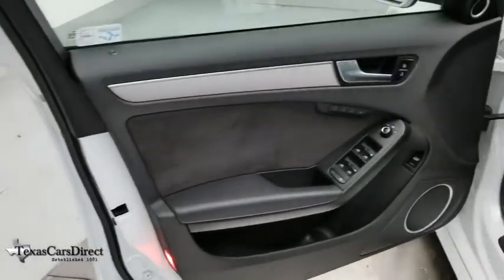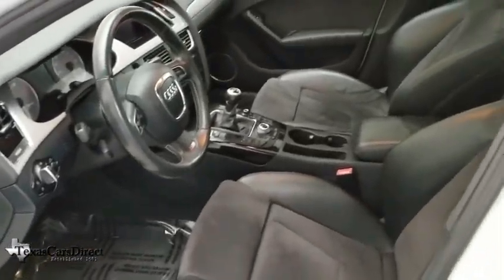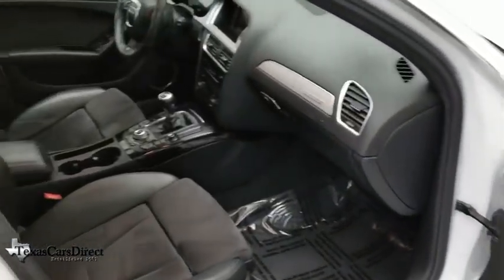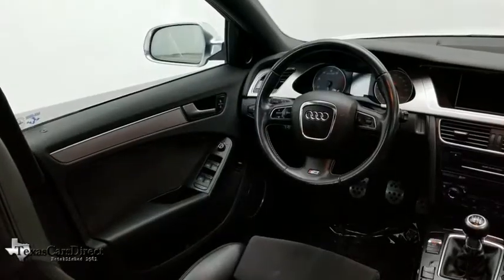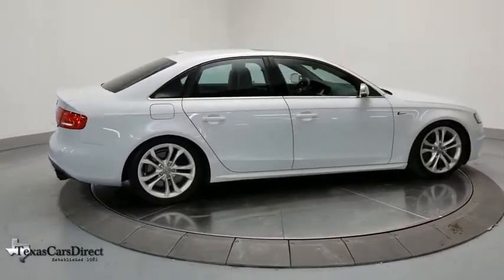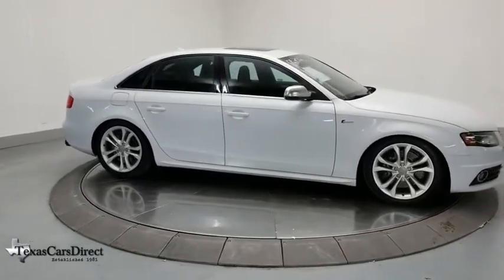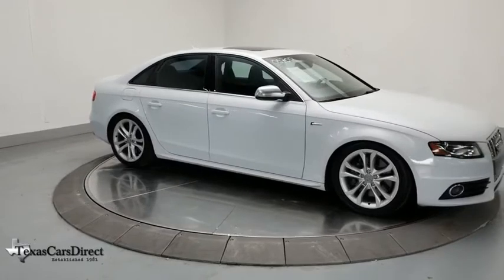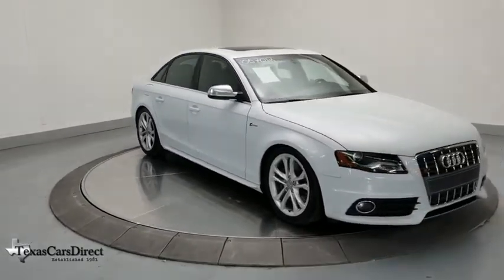2012 Audi S4 Dallas, Plano, Frisco, Fort Worth, Austin, TX 057012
Ibis White Used 2012 Audi S4 available in Dallas, Texas at Texas Cars Direct. Servicing the Plano, Frisco, Fort Worth, Austin, TX area.
2012 Audi S4 3.0 Premium Plus - Stock#: 057012 - VIN#: WAUDGAFL4CA057012

Clean CARFAX. * SUNROOF / MOONROOF, * HEATED SEATS, * CLEAN AUTOCHECK, * CLEAN CARFAX, * LEATHER SEATS, * Pre-qualified for 3 year / 45,000 mile extended warranty and Lojack Stolen Vehicle Recovery *, * Best Low, Hassle-Free Financing Rates Available *, * VEHICLE DETAILED *, Heated front seats, Leather/Alcantara Seat Trim, Power moonroof. Odometer is 21351 miles below market average! 2012 Audi S4 3.0 Premium Plus quattro quattro Ibis White 3.0L V6 TFSI DOHC SuperchargedbrbrWe offer free Carfax and Autocheck vehicle history reports on our website.brbrAwards:br  * 2012 KBB.com Total Cost of Ownership AwardsbrbrYour car is more than a form of transportation, it represents your style and personality. Fortunately, you don't have to pay new car prices to get the vehicle of your dreams at TexasCarsDirect. We carry the largest selection of 1st Quality pre-owned Mercedes Benz in the Dallas, TX, area. No matter which route you take, we hope you'll consider exploring the TexasCarsDirect inventory for your dream car today!